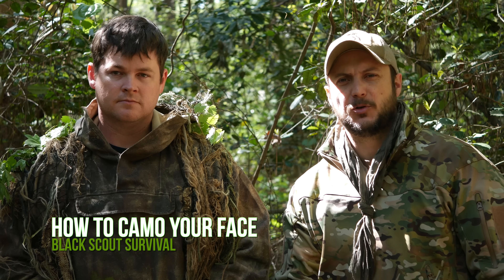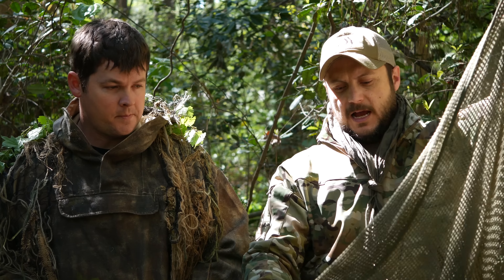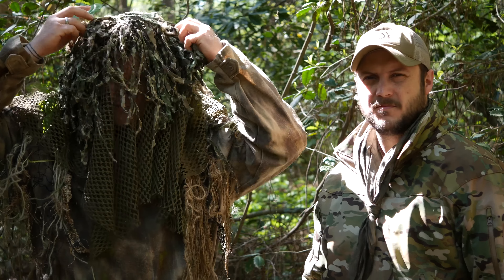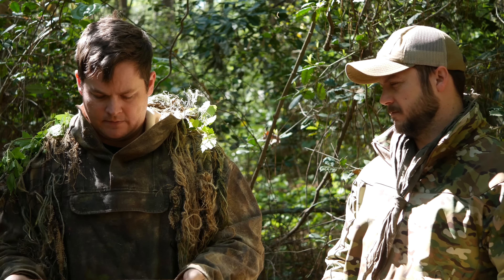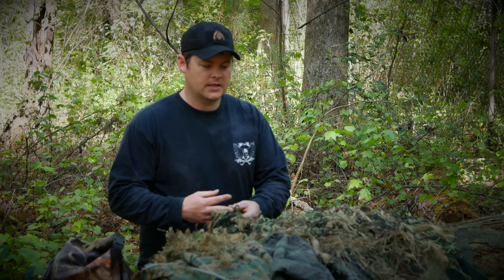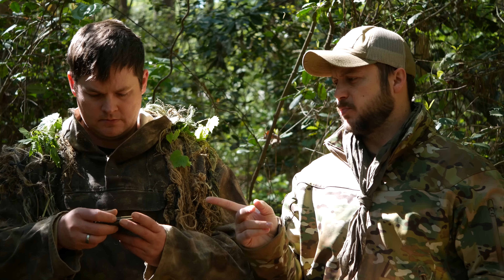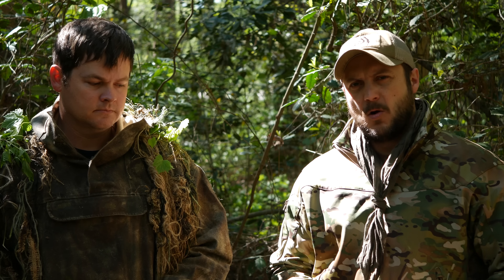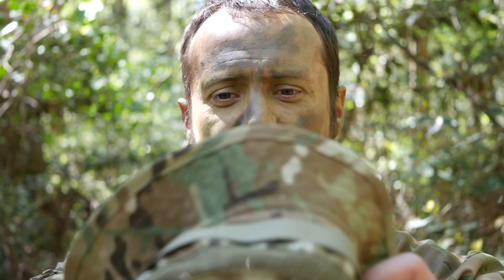How to Camo Your Face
Be sure to check us out on Instagram, Facebook, and Twitter